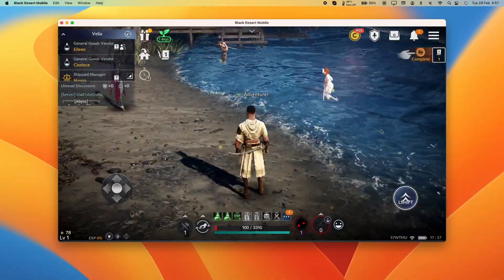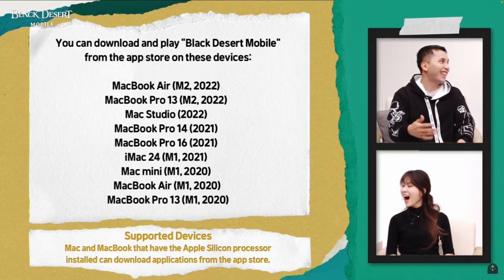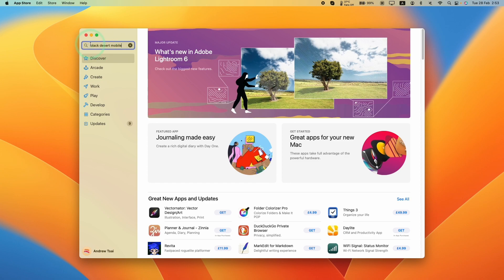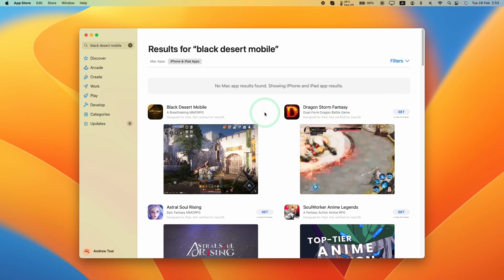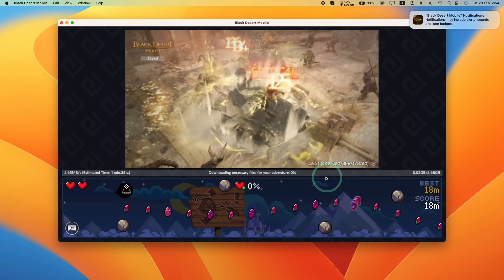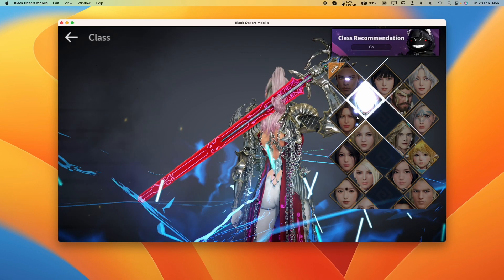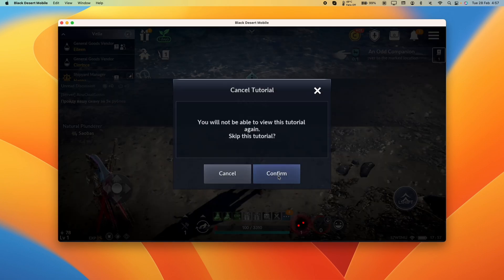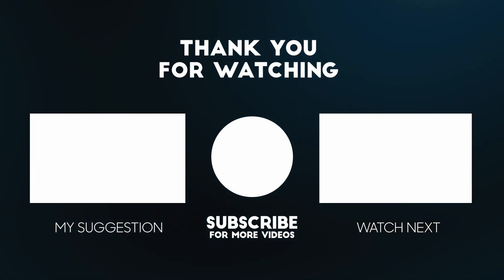How to install Black Desert Mobile on Mac - Full keyboard mouse support!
► My Recording Setup:
►► My equipment: